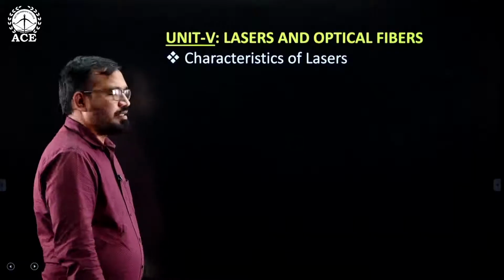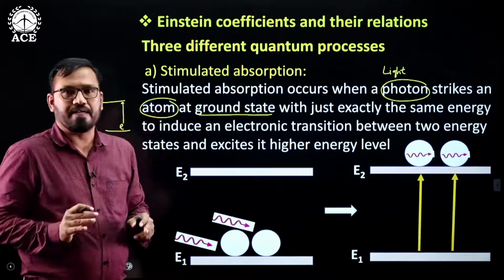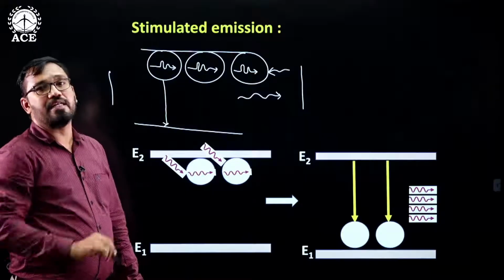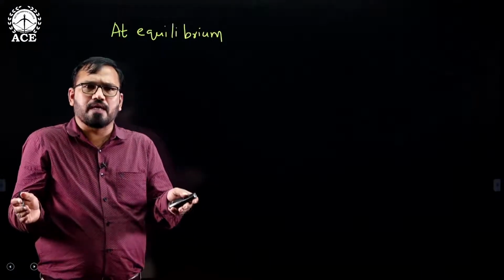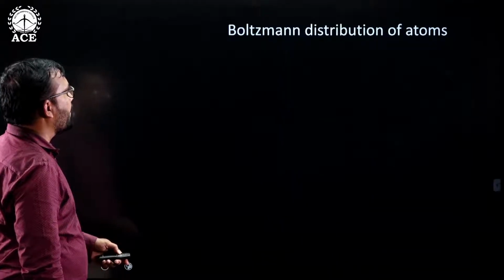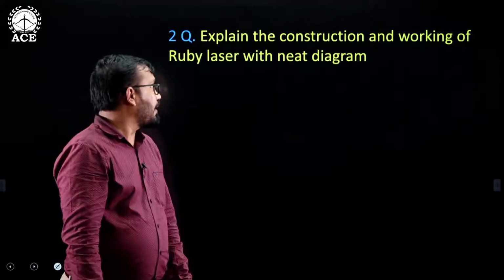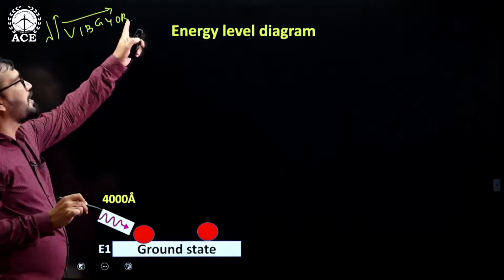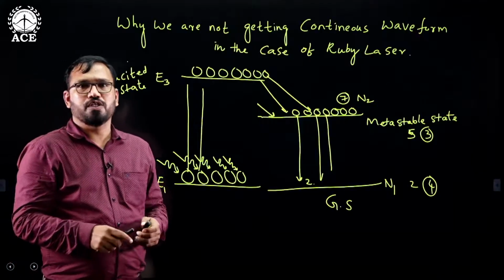Lasers | Revision Series for University Examination | ACE Engineeering College Live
Join us for an engaging live event featuring Mr. Md. Sujath Ali Khan Sir, esteemed faculty member at ACE Engineering College, as he dives deep into the intricate topic of "Lasers topic in Applied Physics." With his extensive knowledge and expertise in the subject, Mr. Md Sujath Ali Khan Sir will provide a comprehensive explanation of Revision Series for University Examination, offering valuable insights and practical understanding of "Lasers topic in Applied Physics. Whether you're a student looking to strengthen your understanding or a professional seeking to expand your knowledge, this event promises to be an enlightening experience. Don't miss this opportunity to learn from one of the finest educators in the field.